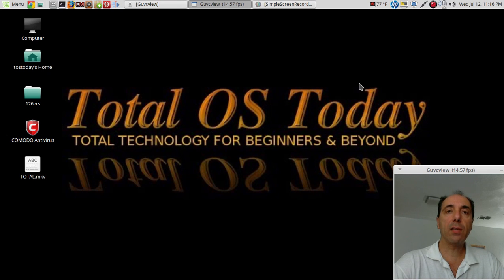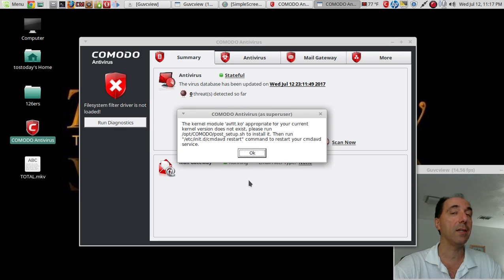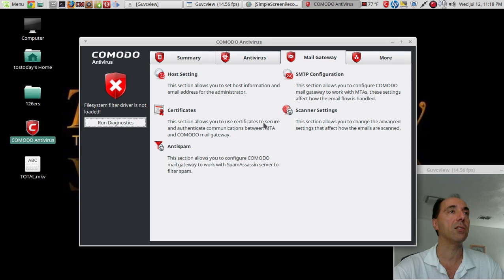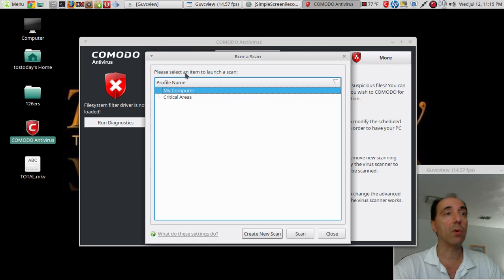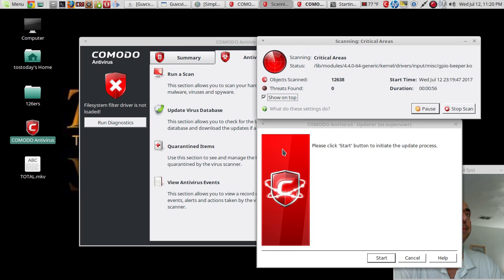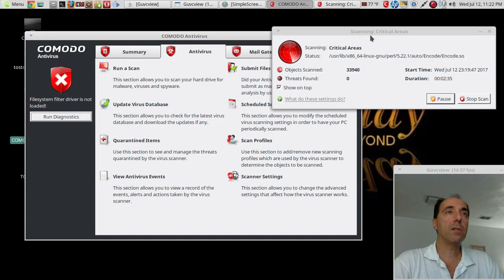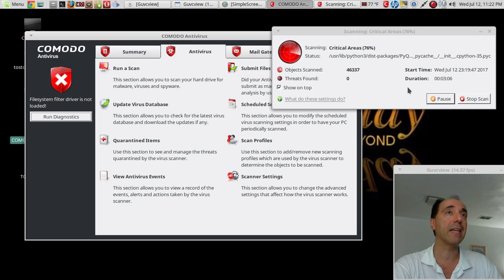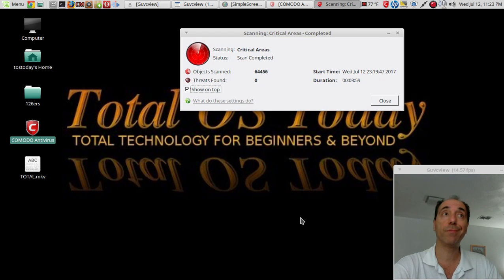Comodo Linux Anti Virus First Look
A nice full featured application tarnished by multiple errors making this unsuitable for beginners but perfectly fine for advanced users.